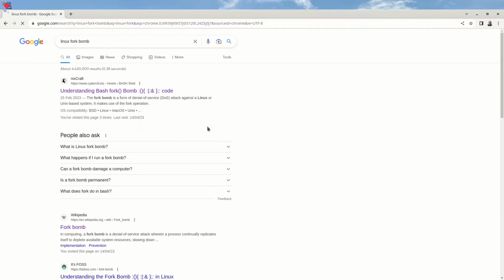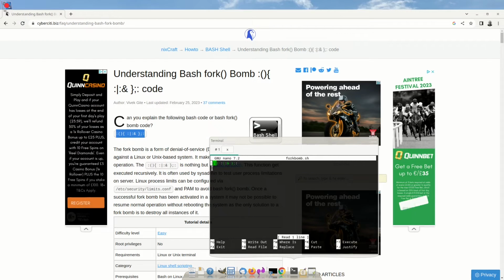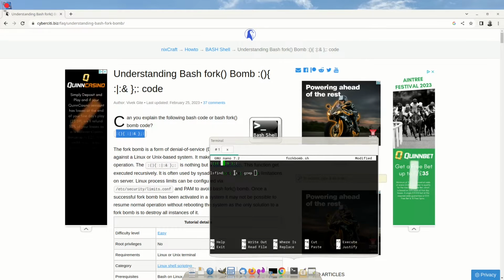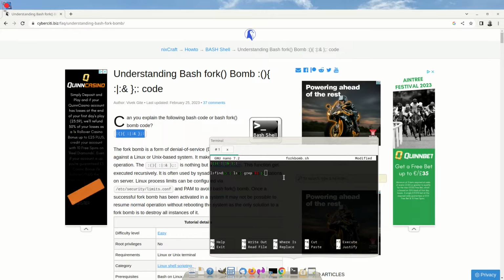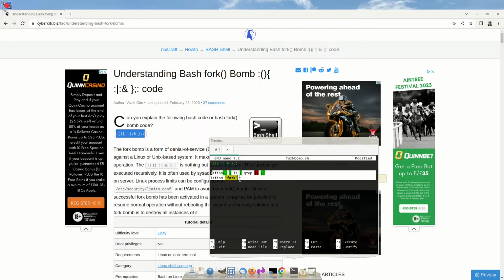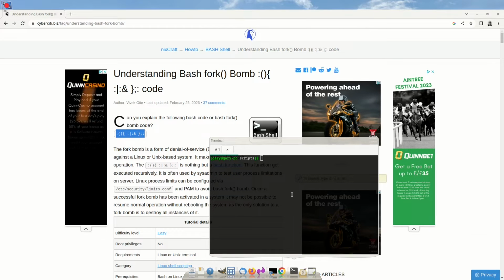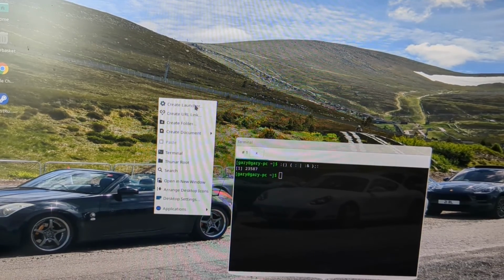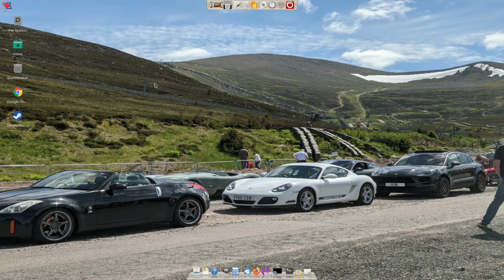What Happens When You Run A Linux Fork Bomb?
In this video I describe what a Linux Fork Bomb is, how it works and why you should never randomly run commands suggested by people on the internet.

Oh and I run the fork bomb. twice.